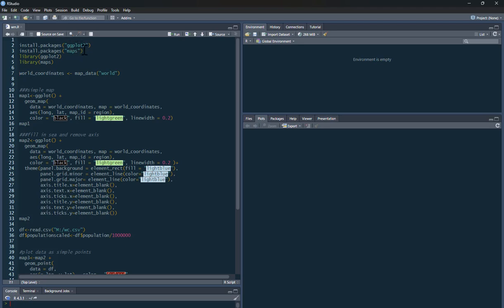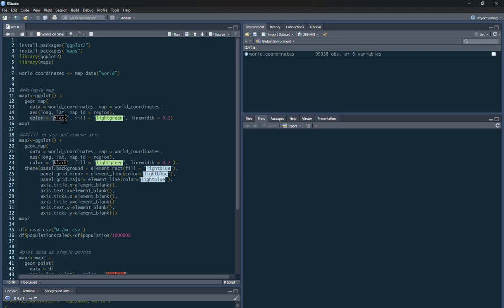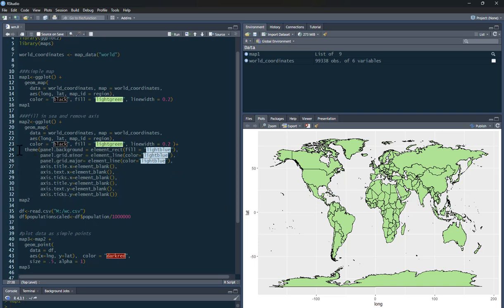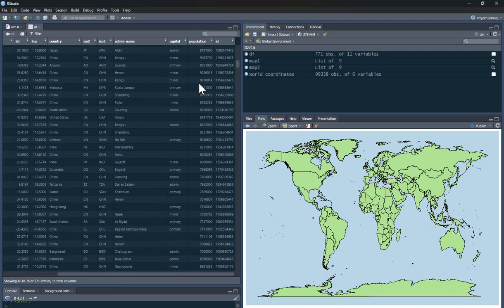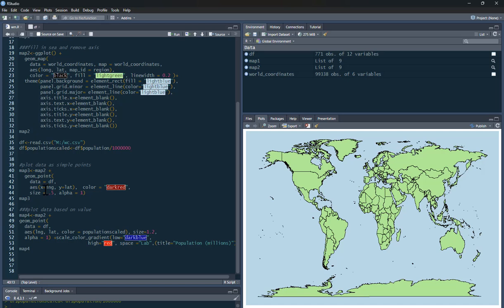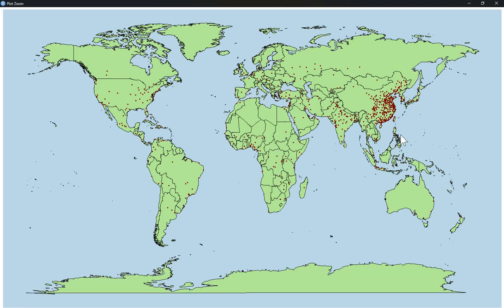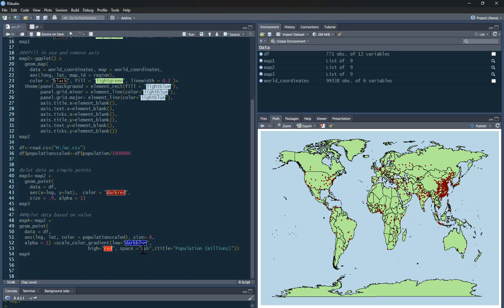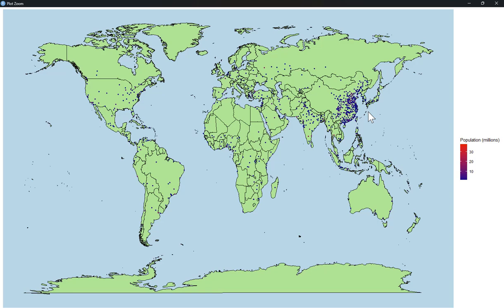R tutorial: Creating a world map and plotting data on it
In this video I will show you how to create a world map using ggplot2, I cover how to colour in the map and clean up the axes. Following this I will show you how to plot data on the map in a simple manner (locations of cities) as well as how to colour-code cities based upon their population.